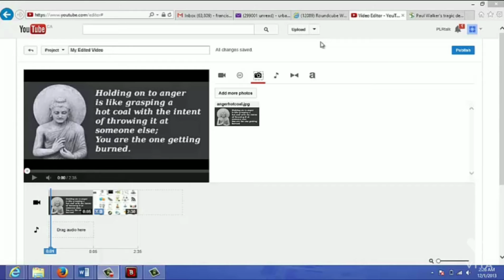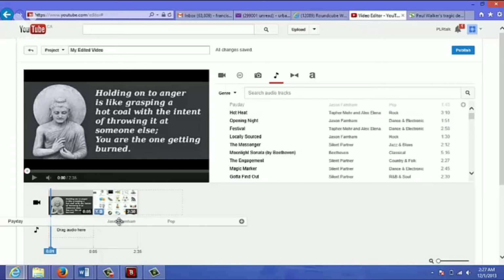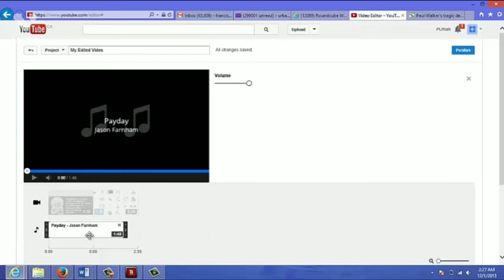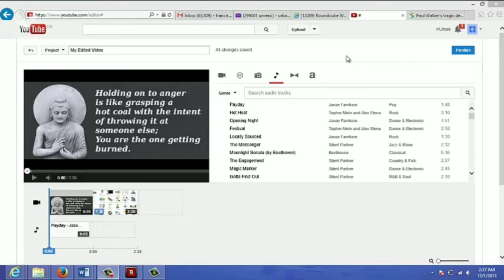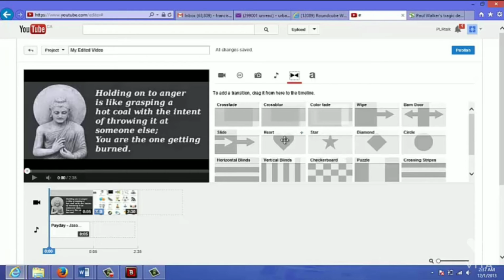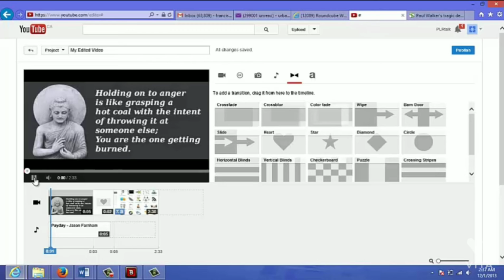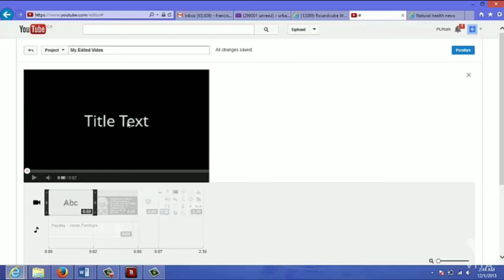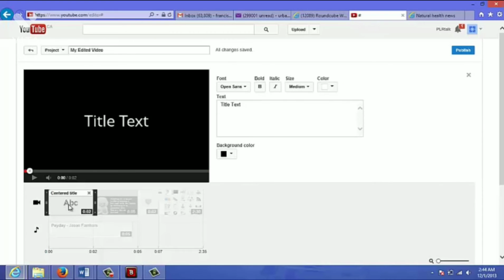telegram marketing video course